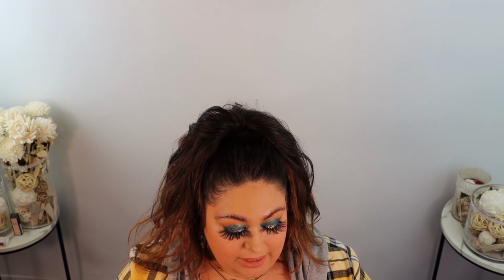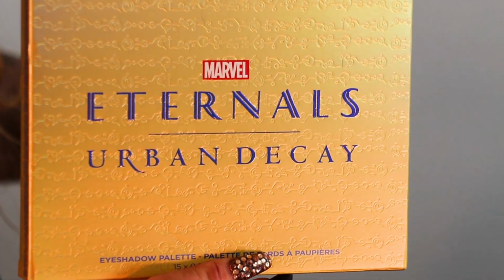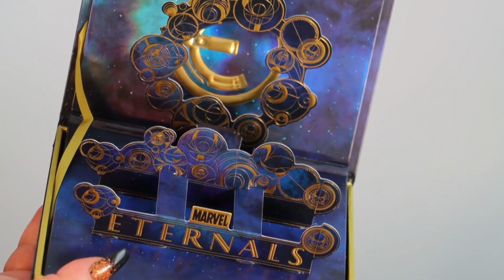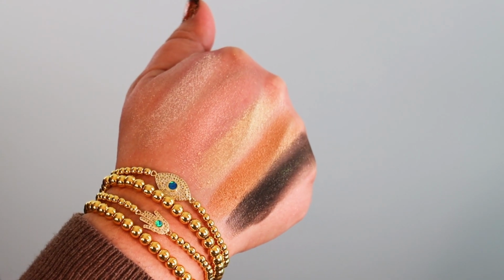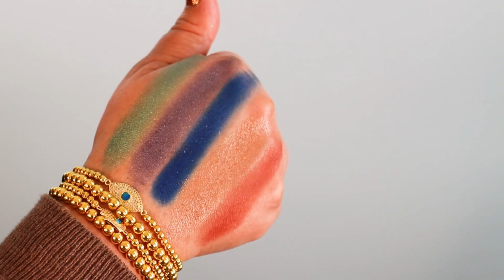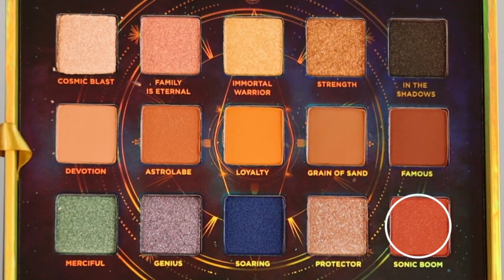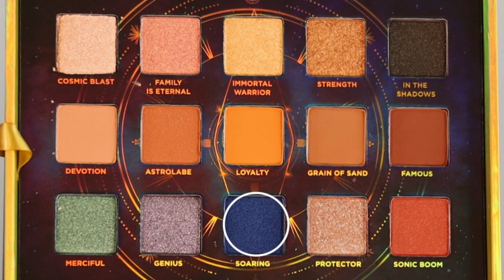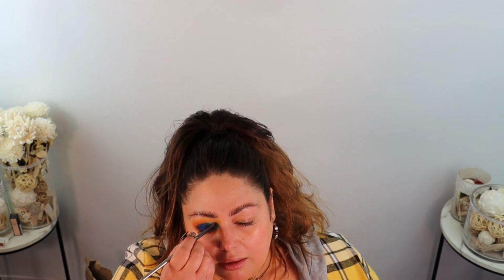Urban Decay X Marvel Studios Eternals Palette Swatches Demo Review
Today we are going to be swatching, testing out, and trying on the new Urban Decay Naked Cyber Palette, So keep watching to see how this palette unfolds, and lets get to makeuping and have some fun !
Tune in to Kendi Beauty for the latest and greatest makeup collections and reviews!

▷ OTHER VIDEOS TO CHECK OUT…….
▷ LET’S BECOME FRIENDS!!